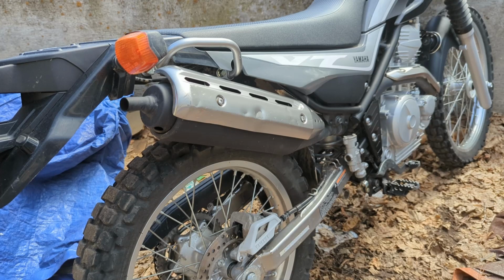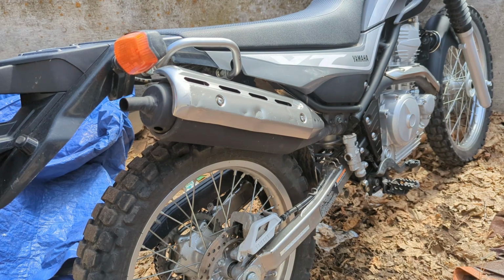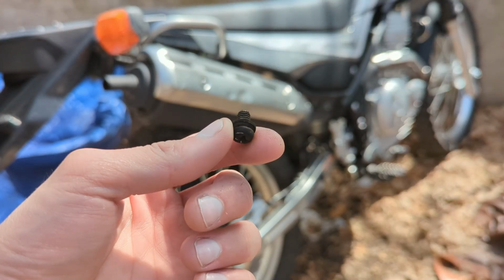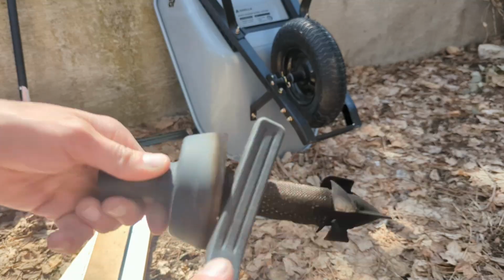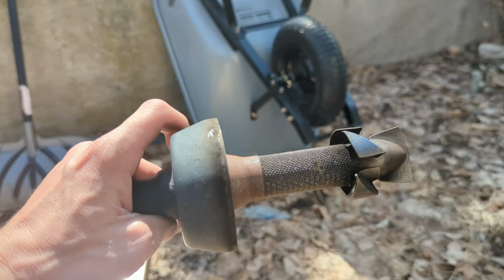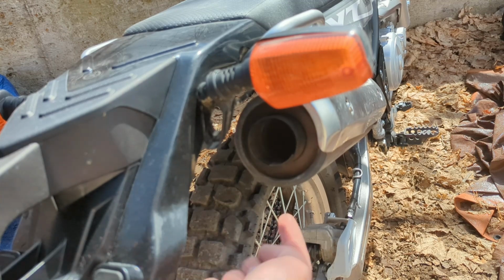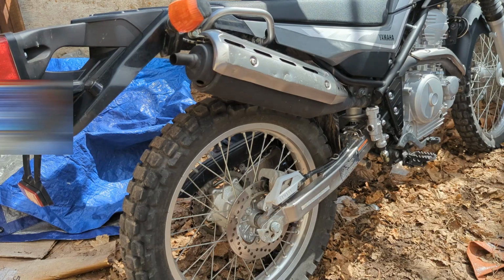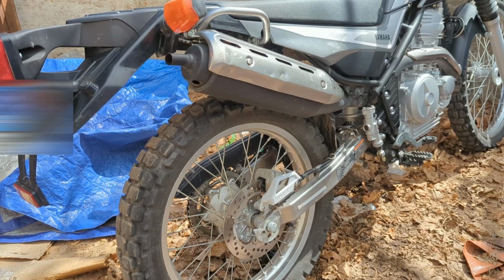How To Clean Spark Arrester 2021 Yamaha XT250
A short quick simple how to video tutorial on how to replace, service and clean the spark arrester for a 2021 Yamaha XT250 Dual Sport Motorcycle.